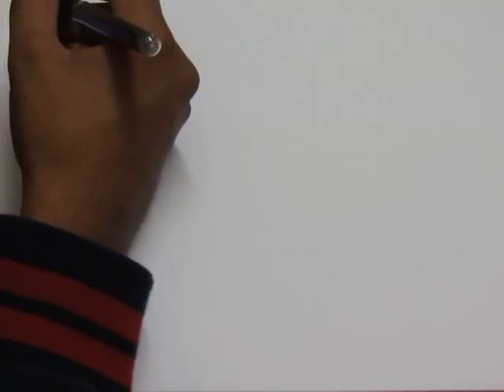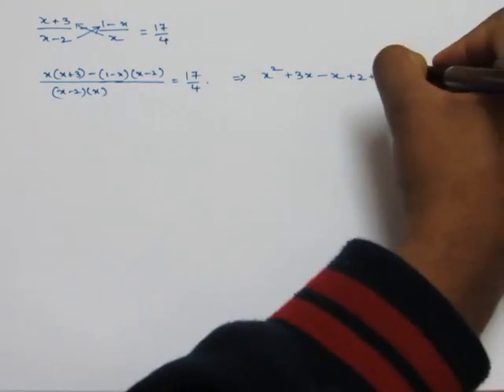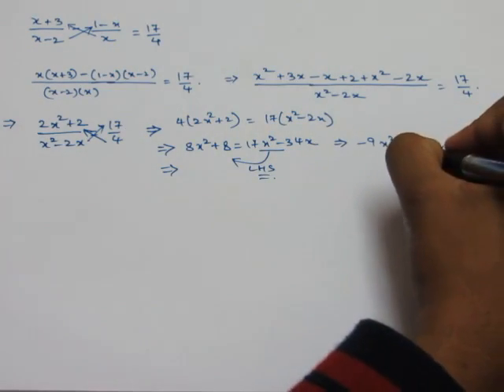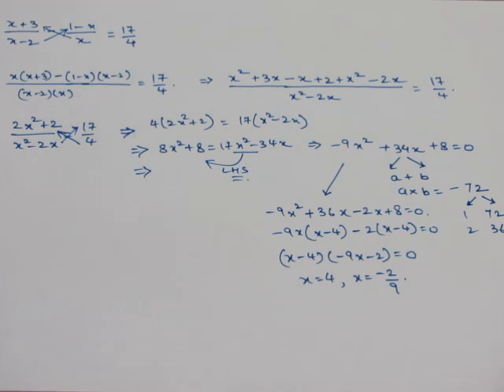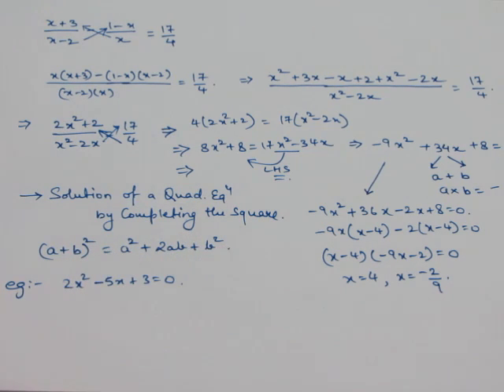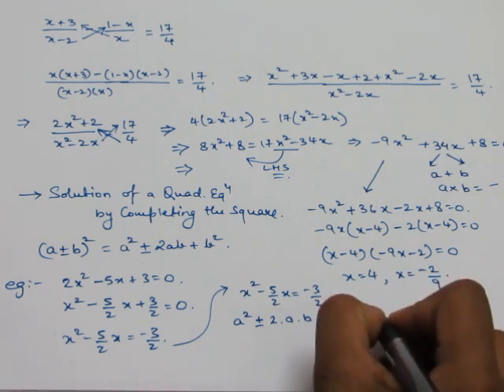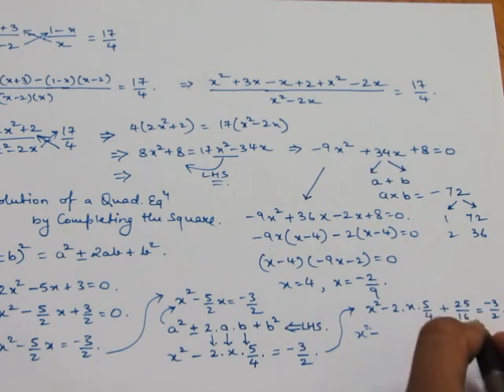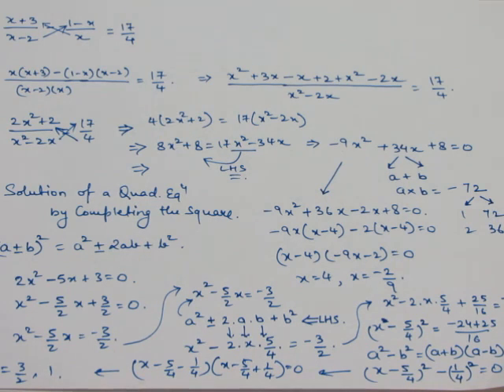L 4 - Example and Intro to Completing the Sqyare Method